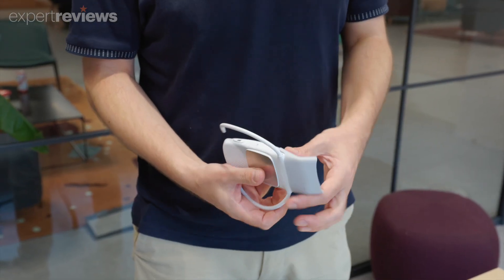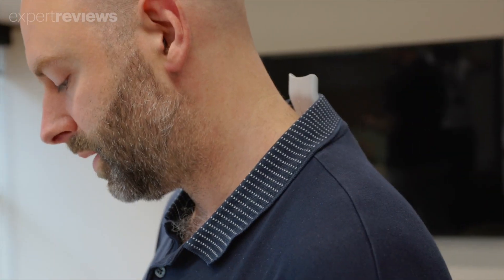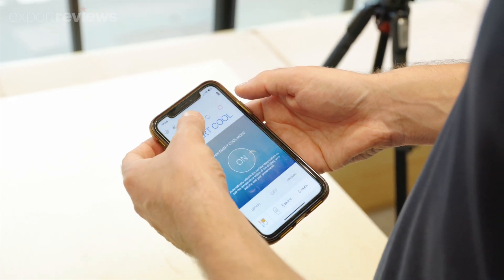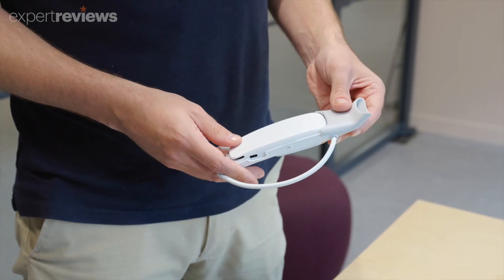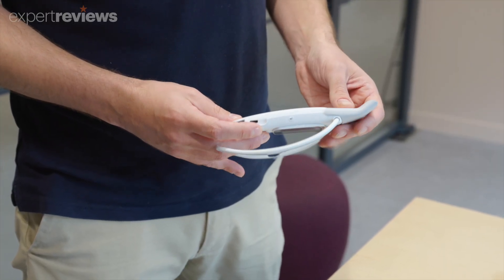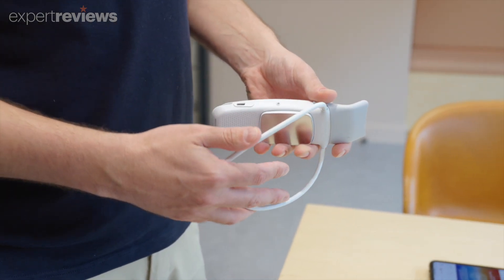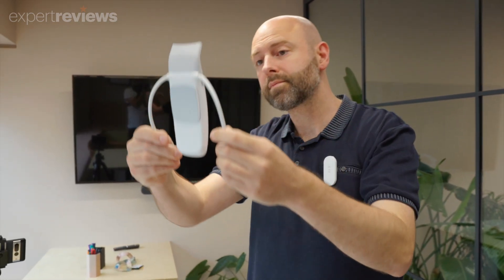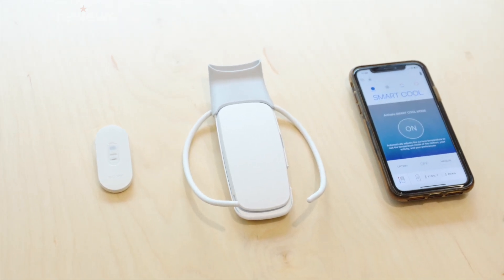Hands-on with the Sony Reon Pocket 5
Ever wished you could control your body temperature at will? Well, Sony might have the answer. This is the Reon Pocket 5, a “wearable thermo device” designed to keep you cool in the summer and warm in the winter.

It's a relatively simple concept: a main unit with a rechargeable thermal module, a neckband to hold it in place, and a sensor tag to monitor the ambient temperature and humidity.

Positioned beneath your shirt, the device uses Peltier elements and a fan to either heat or cool your body. You can control the device manually using the accompanying Reon Pocket smartphone app or let it run automatically.

We had the opportunity to test it in both warm and cool conditions. The heating function provides a gentle warmth, while the cooling offers refreshing relief. We reckon it could prove handy while commuting or attending outdoor events where other temperature control options are limited.

Battery life is a factor but Sony claims the Reon Pocket 5 should offer up to 17 hours of cooling when set to its lowest power level, or 4 hours at its max setting. Warming is a little more battery-intensive but you can expect around 8 hours at level one or four hours of heating at max power.

While the Reon Pocket 5 is comfortable and the app is user-friendly, its overall effectiveness will depend heavily on individual needs and environmental factors.